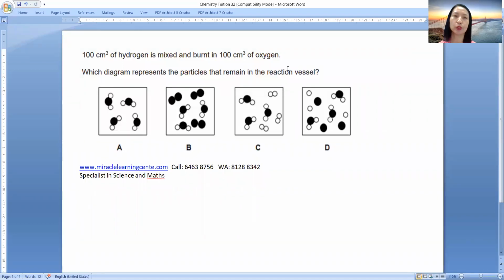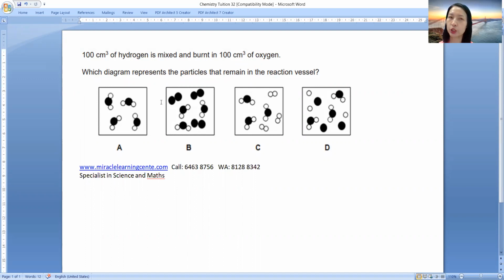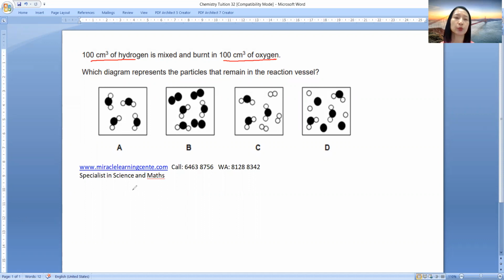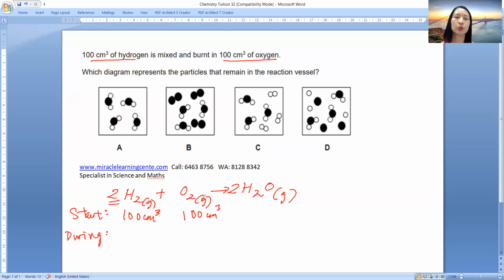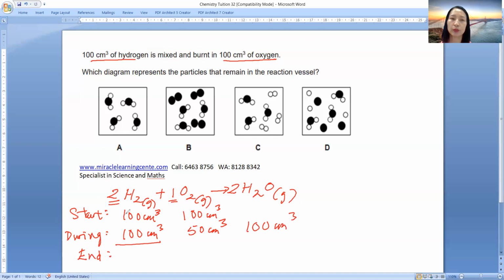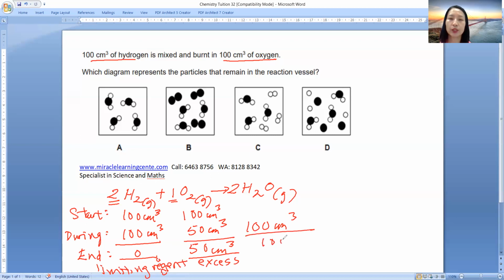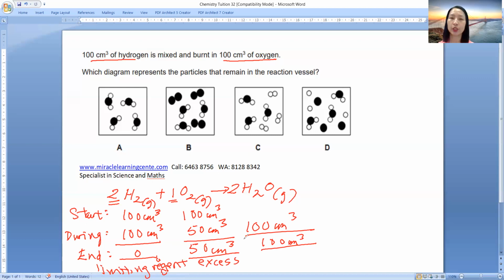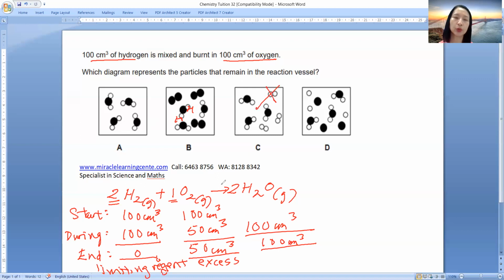Hydrogen + Oxygen Reaction Explained | Particle Diagram Question by Mrs Lew | Chemistry tuition #32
What happens when 100 cm³ of hydrogen is mixed and burnt with 100 cm³ of oxygen? 🔥💧
Which particle diagram correctly shows what remains after the reaction?
In this engaging Chemistry lesson, Mrs Lew breaks down this particle model question that frequently appears in O-Level exam papers.

Students often struggle with visualizing particles after a reaction — especially when deciding what is in excess, what is used up, and what remains in the reaction vessel. Mrs Lew explains it step-by-step using simple logic, clear diagrams, and exam-style reasoning to help you master this concept with confidence.

✨ In this lesson, you will learn:
• How hydrogen reacts with oxygen to form water
• Stoichiometric ratio of H₂ and O₂ (2:1)
• How to determine which gas is in excess
• How to visualise particles after combustion
• How to choose the correct particle diagram in MCQs
• Common exam mistakes students make — and how to avoid them
• Clear explanations suitable for O-Level, N-Level & early JC Chemistry

This lesson is PERFECT for students aiming to strengthen their skills in chemical equations, limiting reagents, and particle representation — all essential for scoring full marks in Chemistry!

🔗 Useful Links

📍 Centre Details